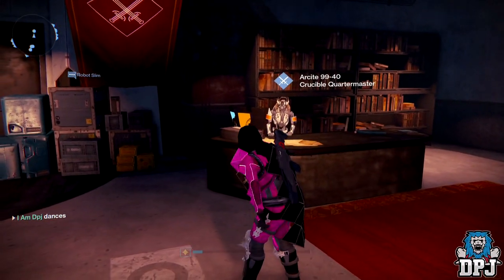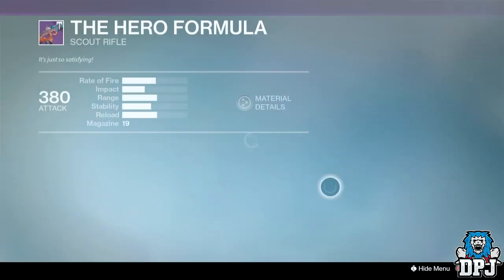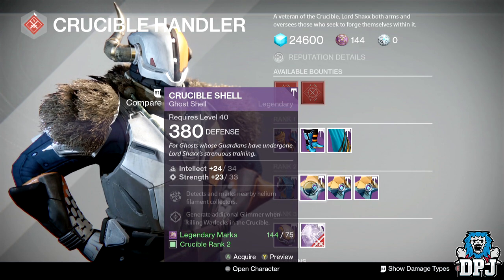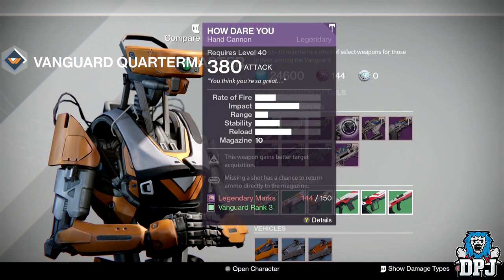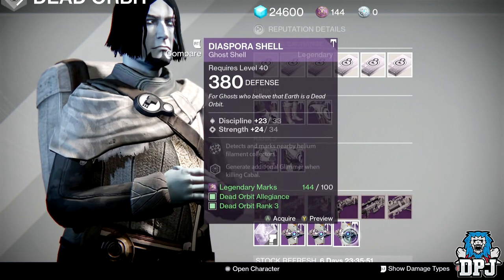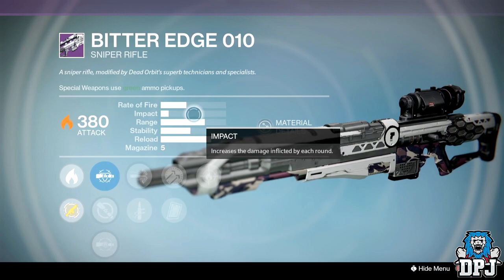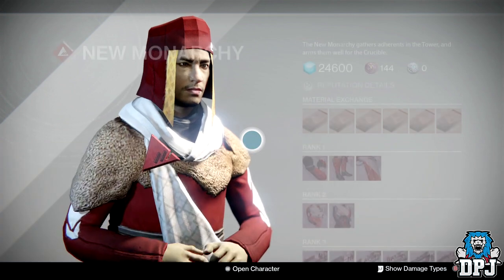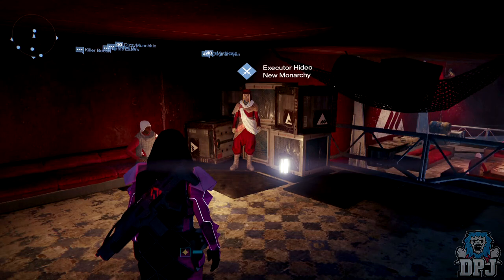Destiny: Vendor Reset Recommendations - April 25th 2017 - Age Of Triumph Weekly Vendor Reset